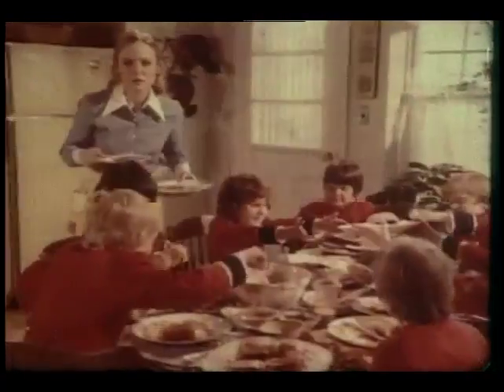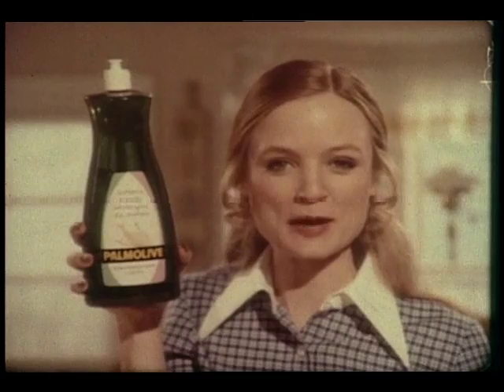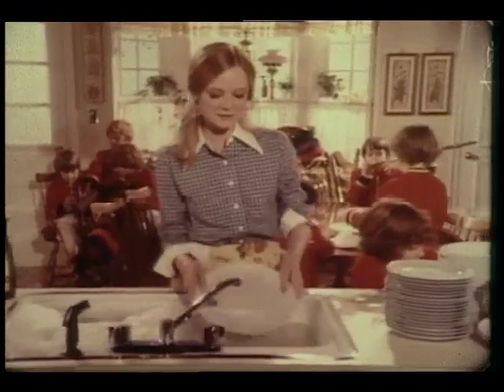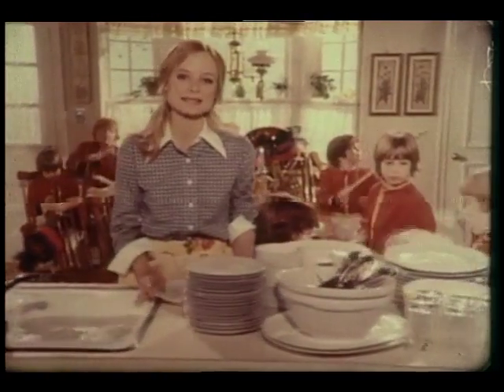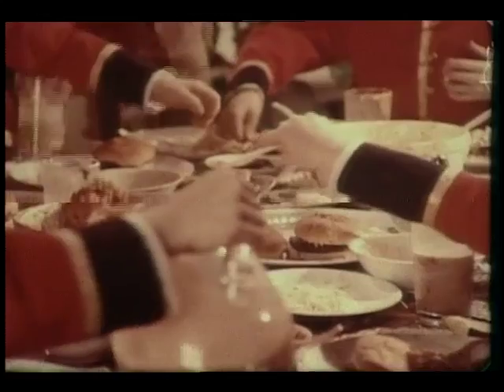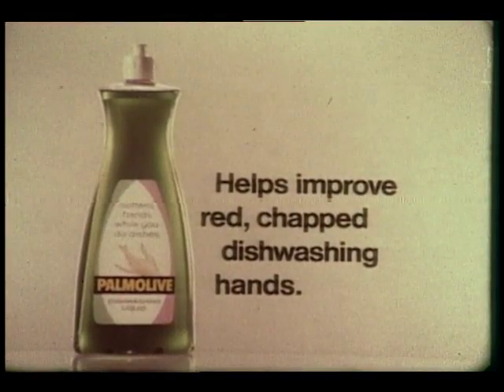Palmolive Dish wash Soap Commercial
Let your hands stay safe with this soap, even after feeding a lot of people and tacking the dishes all at once.